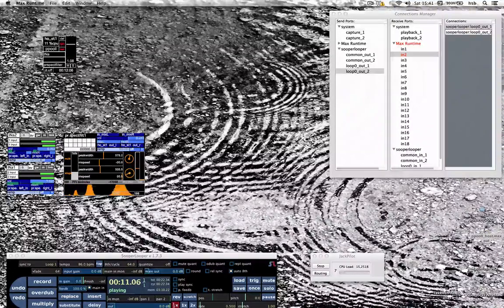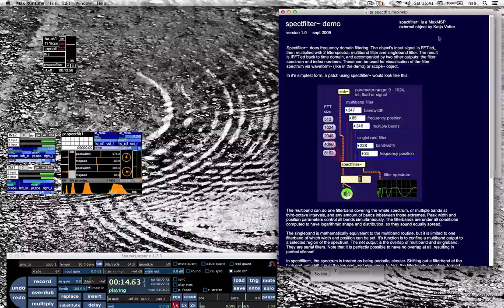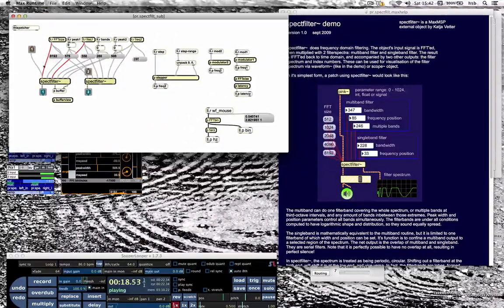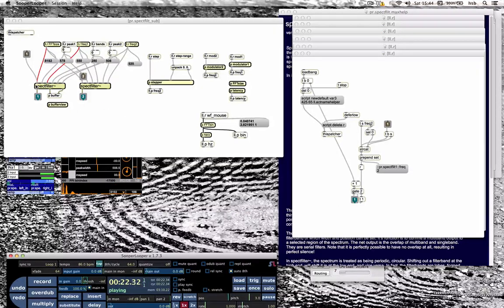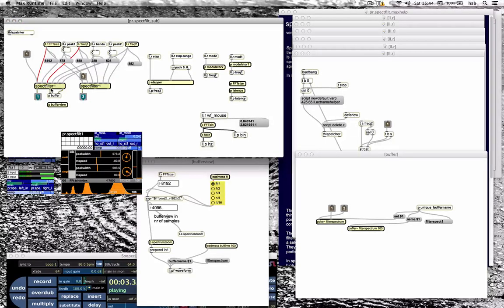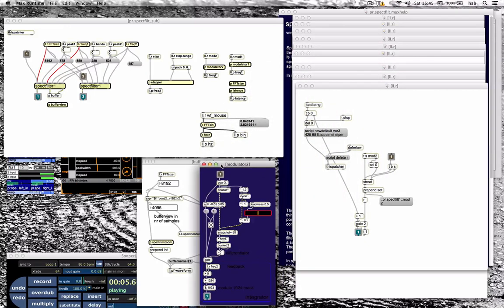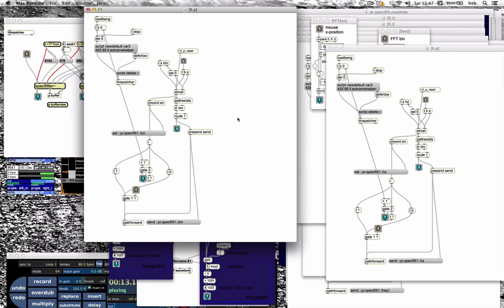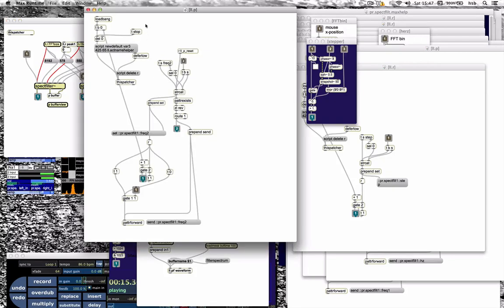Pr_Spectfilter Subpatch Viewer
In Ppooll Connect